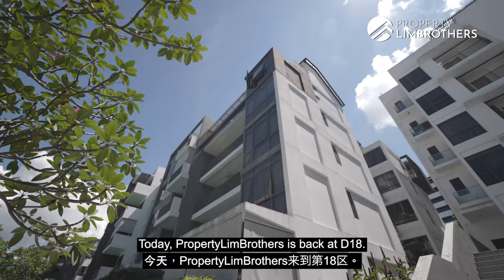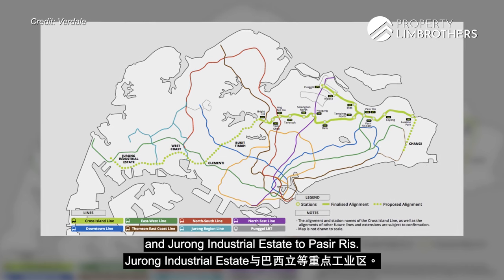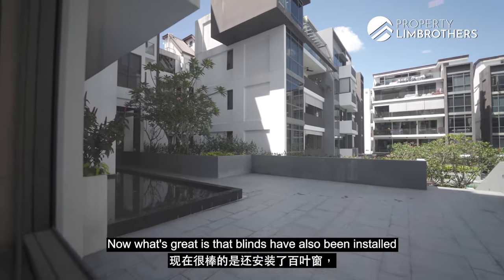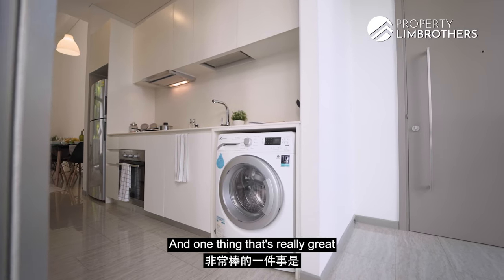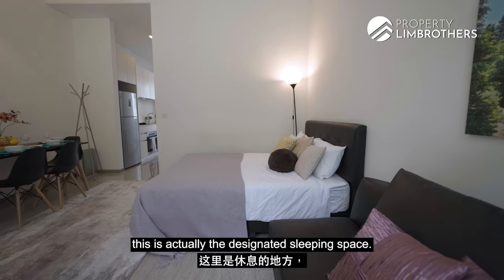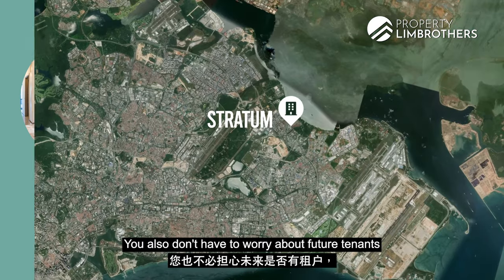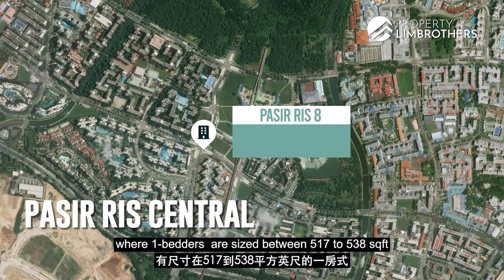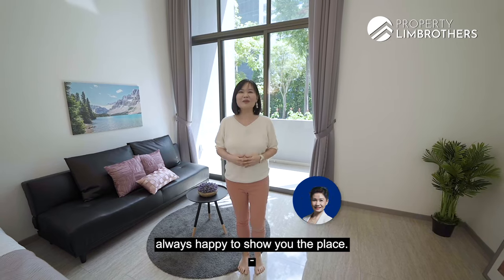Stratum : High Ceiling Ground Floor Corner Studio Unit in D18 | Home Tour | Sold by PLB (Alexa Loh)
Launch Date: 8th Aug 2021
Sold Date: 26th Oct 2021

Fan of outdoor balconies? This 559 sq ft ground-floor unit at the Stratum that we are bringing you to today has not just one, but two outdoor balconies giving owners the flexibility of creating their very own al fresco dining space and even another for their outdoor reading corner!

A grand ceiling height of 4.7m for a ground-floor unit and a squarish layout makes for great configurability. And to the delight of investors, this unit will come with tenancy till the end of July 2022. For young couples, singles or simply nature lovers, we think this is a cosy space for you as well. Come Join Alexa as she shares more about the potential, pricing analysis and much more on this PropertyLimBrothers home tour.